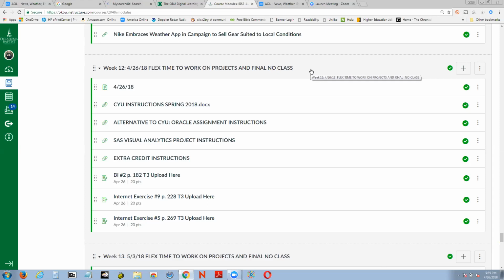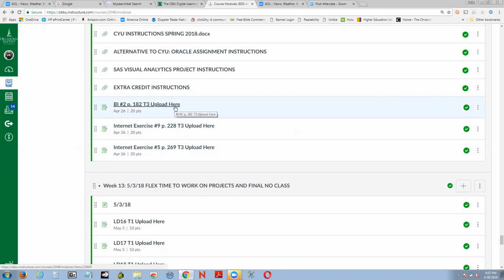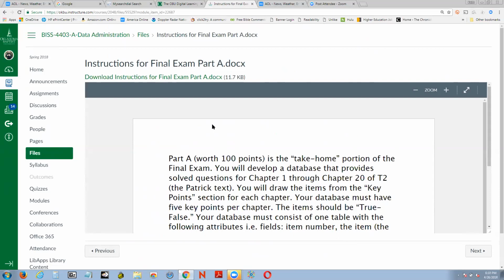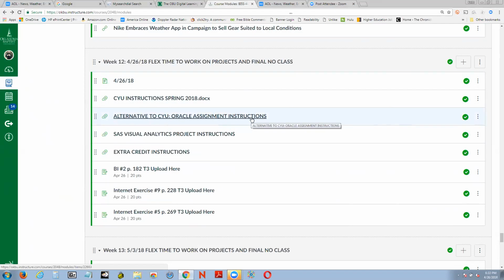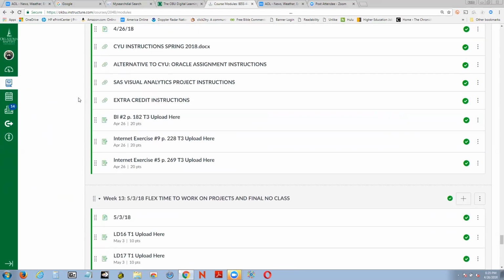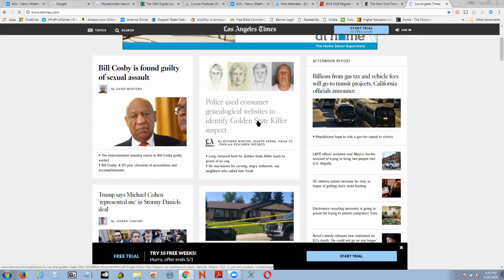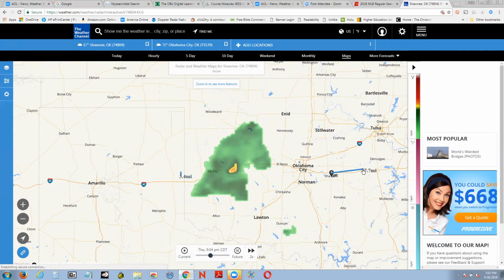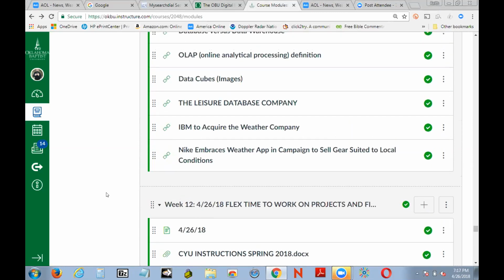Screen Cast BISS 4403 Thursday April 26 2018